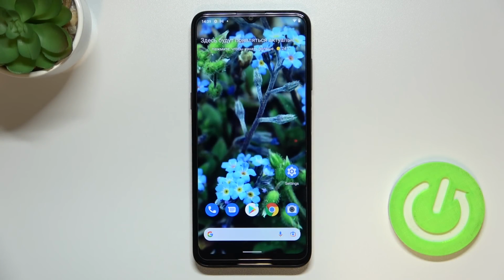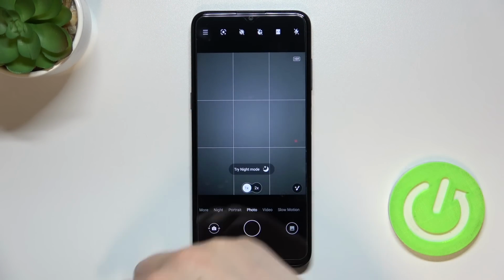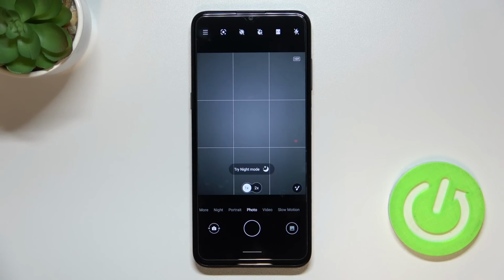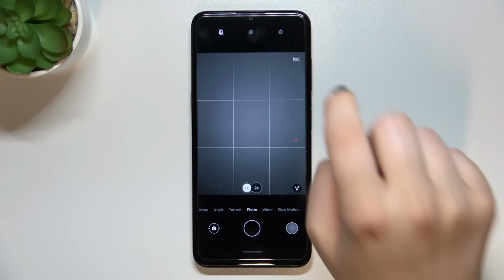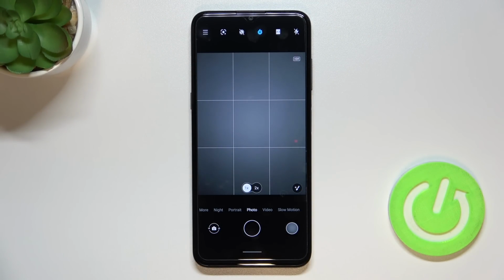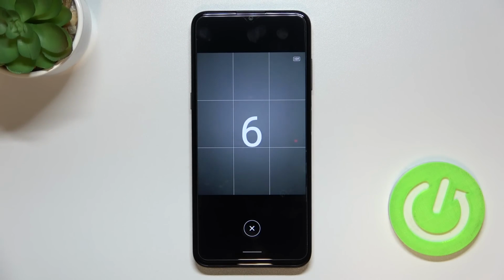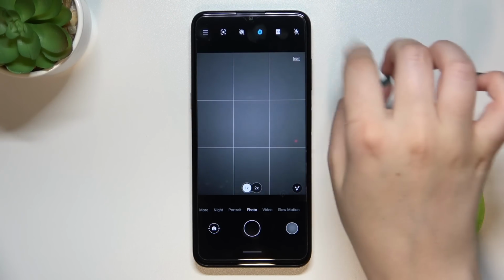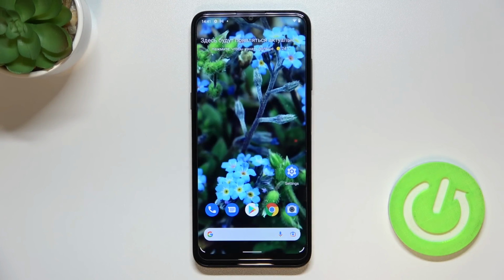How to Set Camera Timer on Nokia G11 – Add Countdown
Check more info about Nokia G11:
Hi there! When you're taking family photos, group photos, or selfies, you need some time to prepare for poses or facial expressions. Nokia G11 phone has a camera self-timer function that allows you to set a countdown timer before the photo is taken. This attached above video tutorial is about how to set the camera timer on Nokia G11.

How to Set Timer on Nokia G11?
How to Add Camera Timer in Nokia G11?
How to Access Camera Timer on Nokia G11?